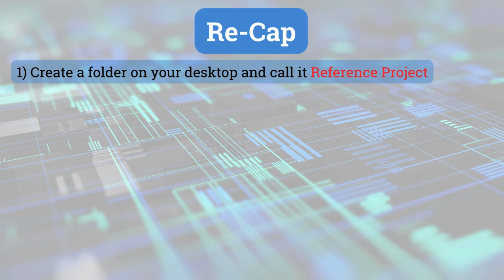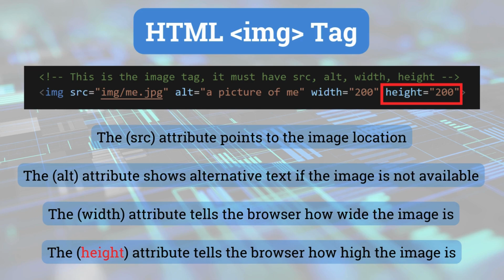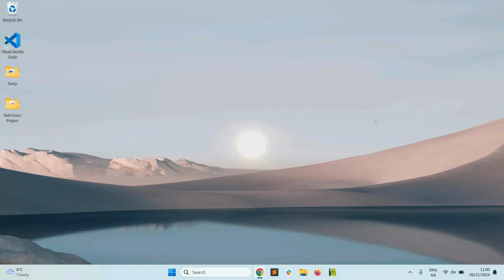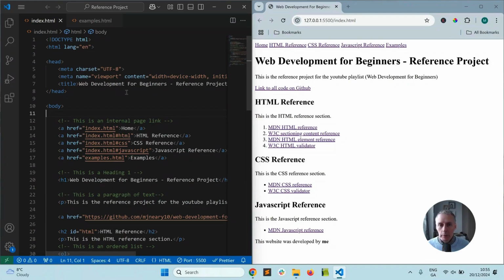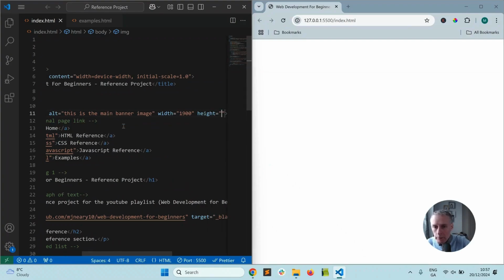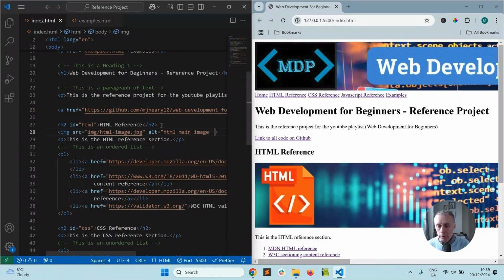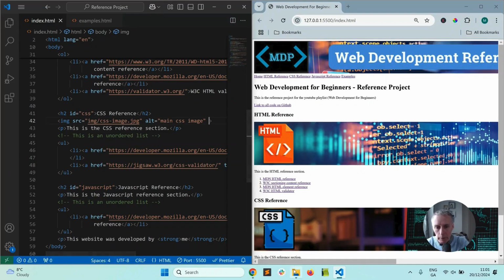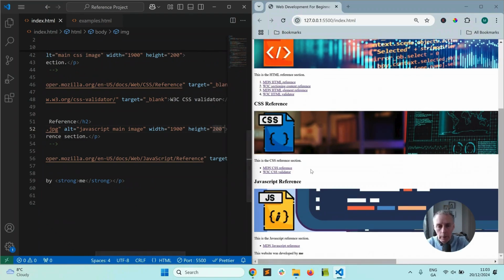Learning HTML For Beginners | HTML Image Tag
This Learning HTML For Beginners video covers the HTML image tag, what it is and how to use it.  By the end of this video we will have inserted 4 images into our HTML project for beginners.

00:46 Recap before we proceed
03:23 How to download the images for this example
05:10 Opening vscode and our live server side by side
07:00 Putting the images into our Reference Project